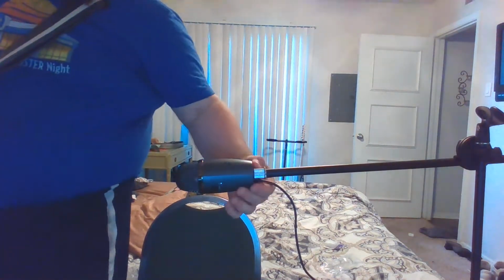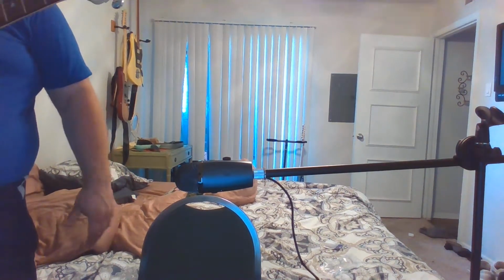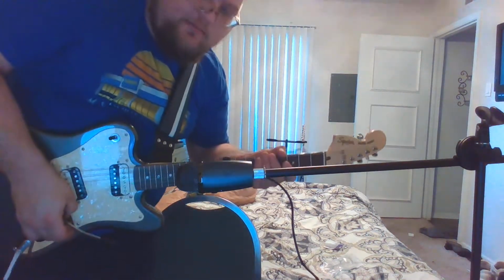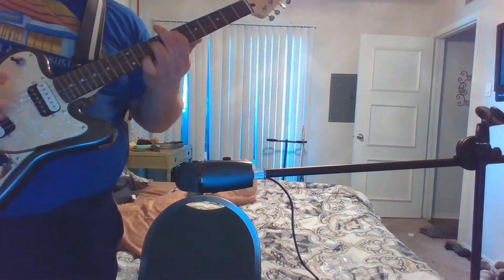Siren Pedals Review - Midnight Train Fuzz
Guitar- Squier Paranormal Super Sonic
Amp- Fender GTX100
 - 65 Twin amps sim, 59 Bandmaster cab sim

Rattelesnake Cables and Blue Yeti Nano for the mix